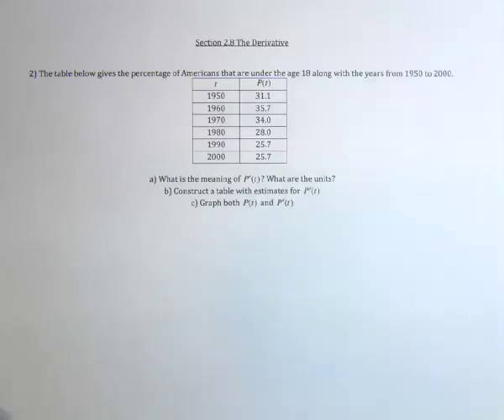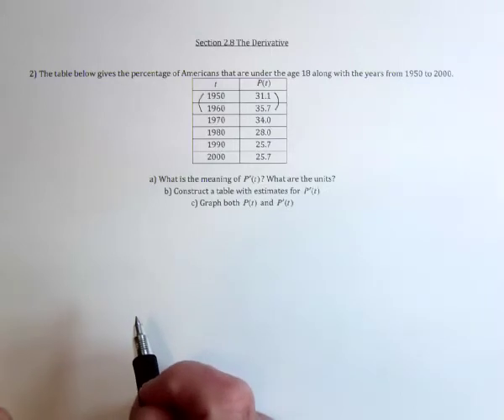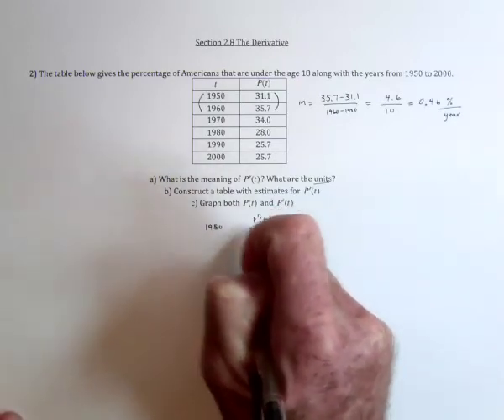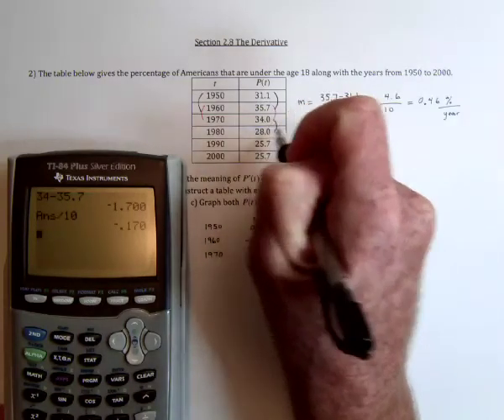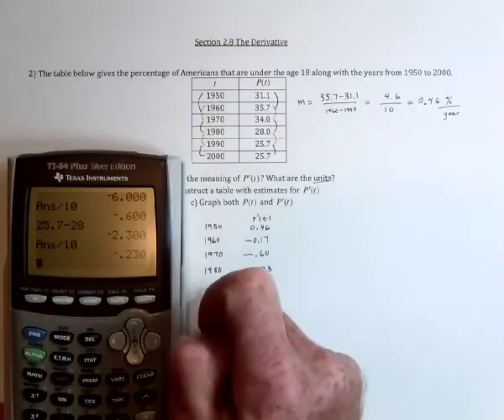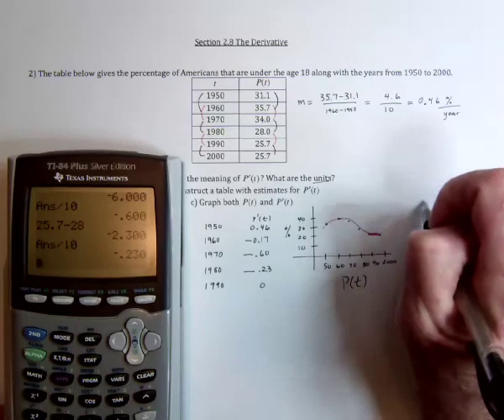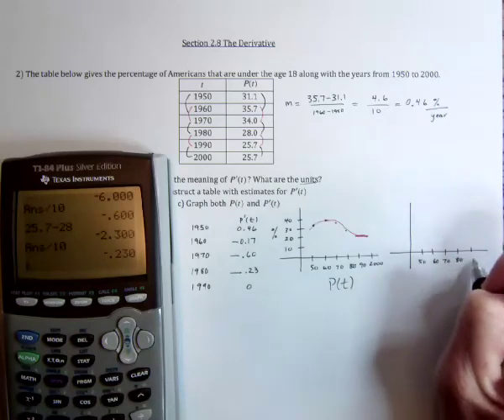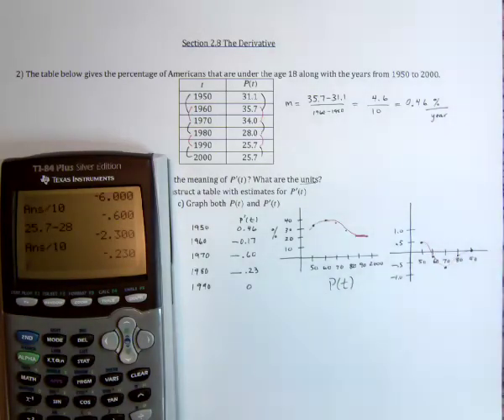17 The Derivative 2.mov